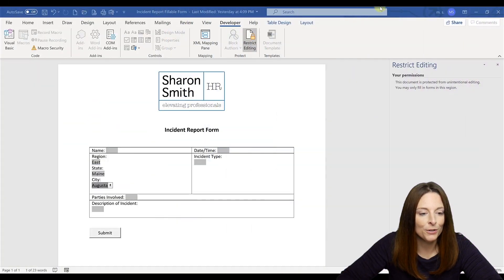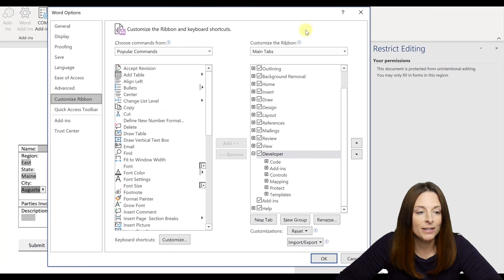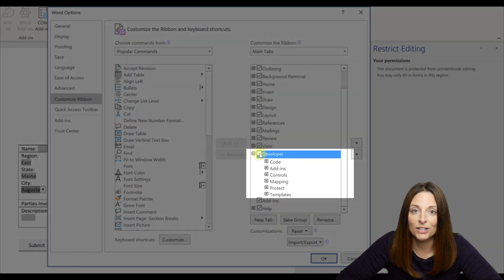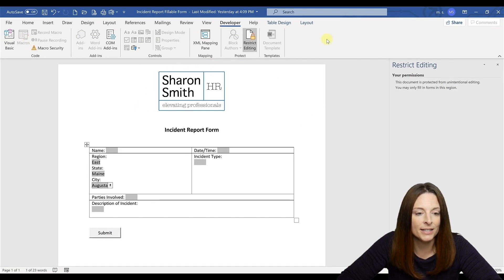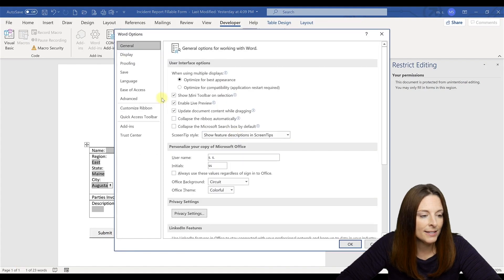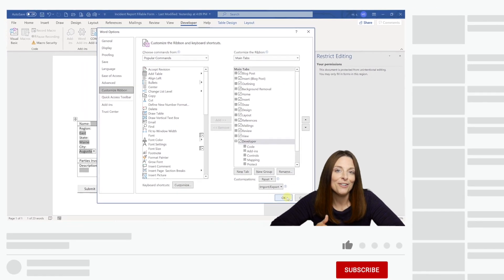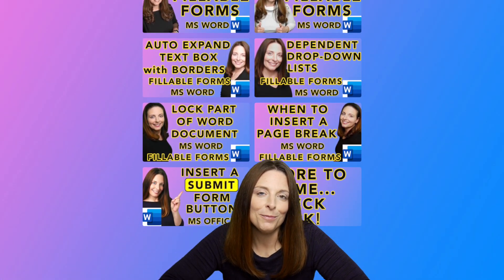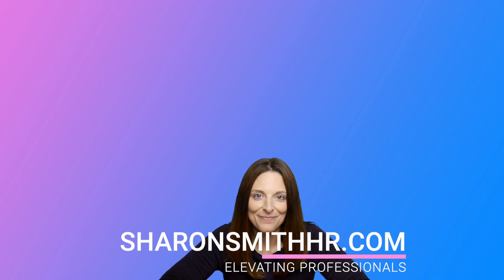How To Show Developer Tab in Word - Two Ways to Turn On Developer Tab in MS Office for PC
HOW TO SHOW DEVELOPER TAB IN WORD // Two quick and easy ways to turn on the Developer Tab in MS Word 365 so you can have access to form field controls, document protection, VBA Code, Macros, Templates and more. The Developer Tab is not automatically visible, so follow these steps to enable it. Then you can start creating fillable forms!

TIP: To ensure the Developer tab is visible in MS Word so you can insert form fields, follow these steps:
1) Right Click on the Ribbon area and select "Customize Ribbon"
2) The Customize Ribbon and Keyboard Shortcuts window opens
3) On the right hand side under "Customize the Ribbon - Main Tab" ensure the "Developer" checkbox is selected, then click OK.

If you found this content helpful, consider donating to my channel from this PayPal Your donation, no matter what amount, is greatly appreciated and goes towards producing content that enhances your productivity and elevates your skills. Thanks for supporting this channel!